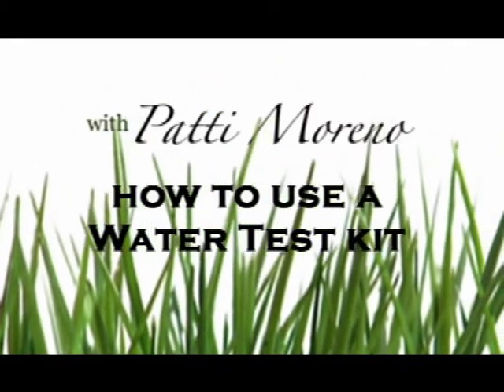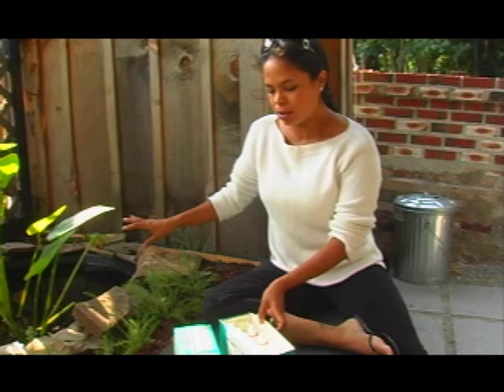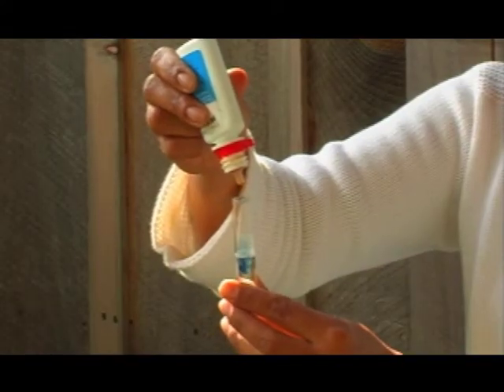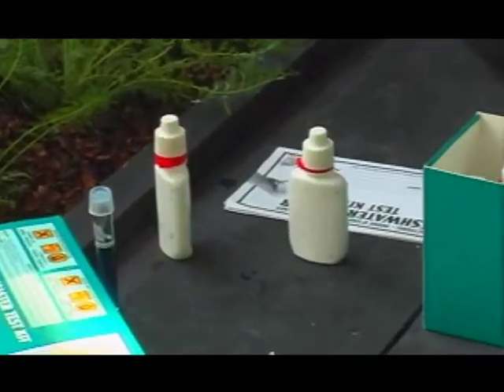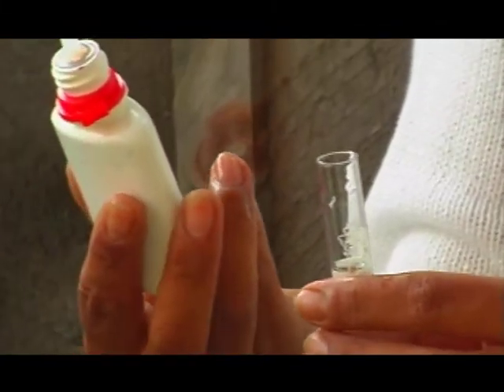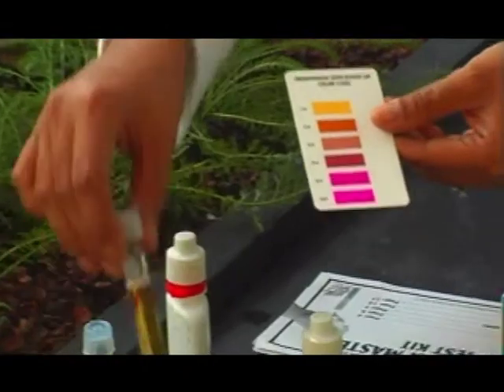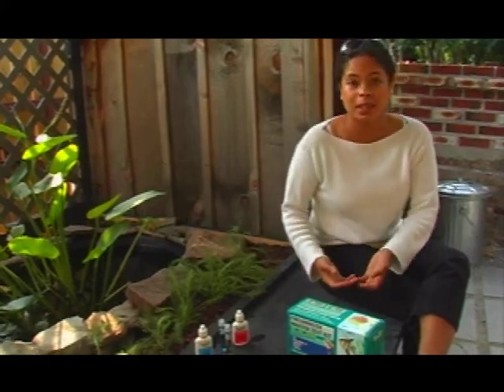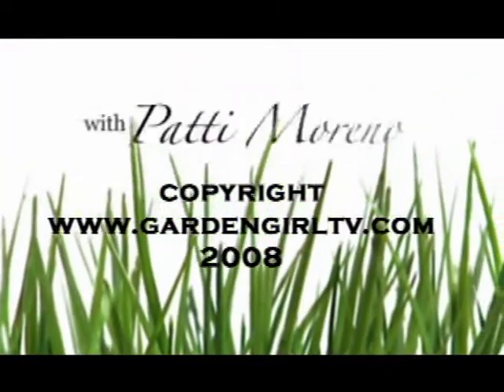Testing your Pond Water's PH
Patti Moreno the Garden Girl, tests the water in her pond. Have questions?

and check out the ezine Distributed by Tubemogul.

How to Test your Pond Water
Hi, I am Patti the garden girl and today we are going to check the pH level of my pond here. It has been sitting for a few weeks and I just want to see where we are at.

I have here a fresh water test kit and it comes complete with a bunch of different tests. Right now I do not have any fish in here so what I want to do is I want to test just the Ph to see whether it is more alkaline or more acidic.

Okay, here is the key pH indicator solution, now what I have to do is I got to take this and now I am going to put three drops. Now, I got to cap it and then just shake it like this. That is already giving me a very, very blue reading, we are going to check this little color card and I am going to say that we are at 7.6.

The next thing we are going to do then since we got the highest reading is the high range indicator solution. This one I am going to put five drops. Now I am going to take my little color card here and put these together. Now, I think that is reading between a 7.4 and a 7.8 roughly.

Now what that exactly means is that my water is more alkaline than it is neutral of than it is acidic. This range right now is a great range for a lot of different types of fresh water fish.

I hope you all will go out and get your own kit and start testing your water, it is a great thing to do with children. I am sure you will be really surprise in how smart your kids actually are if you do get them to do this test with you. I am Patti Moreno the garden girl.